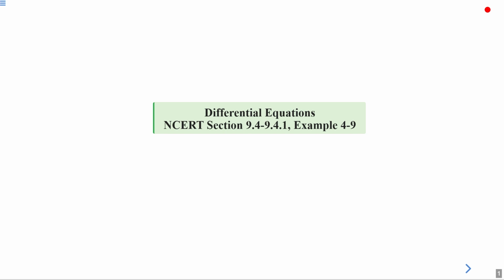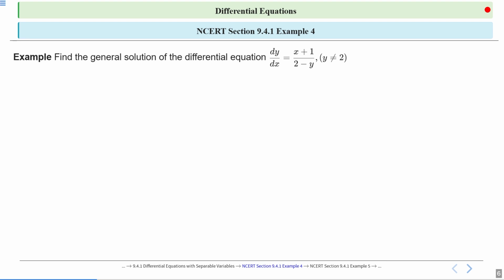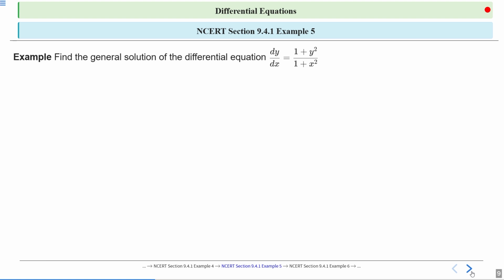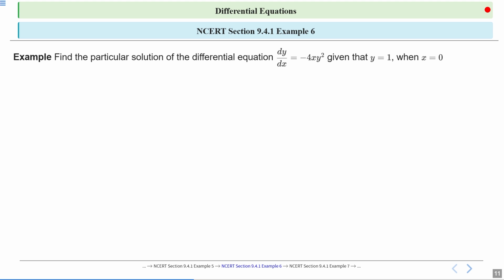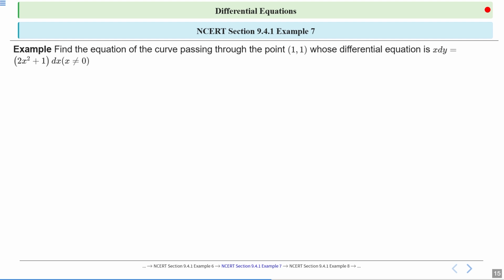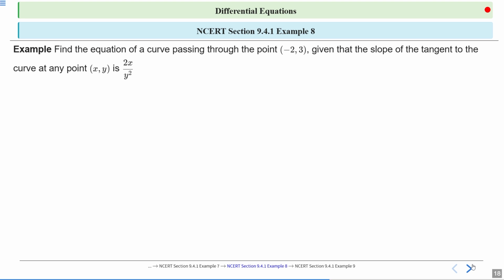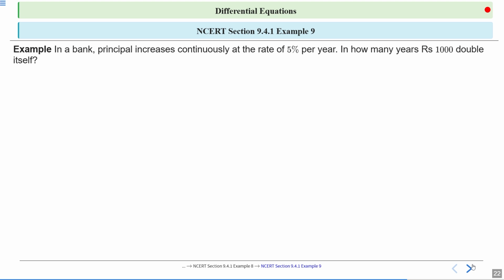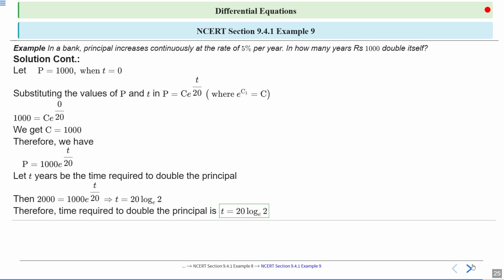Differential Equation NCERT Section 9.4 Part 4